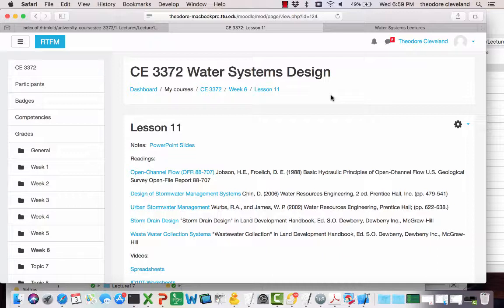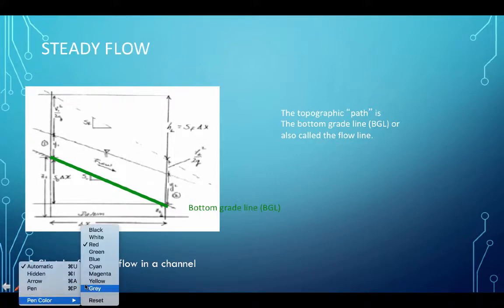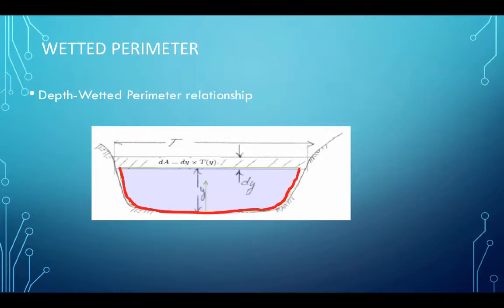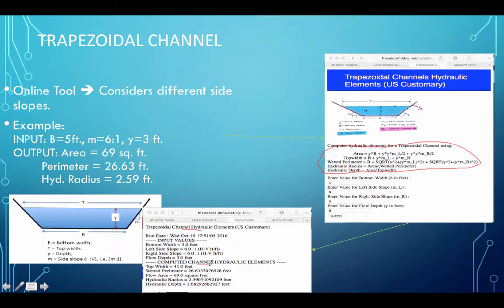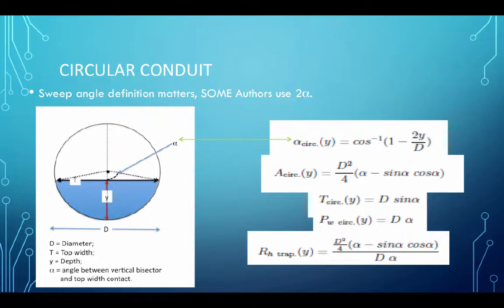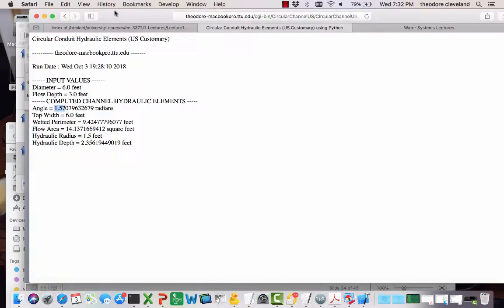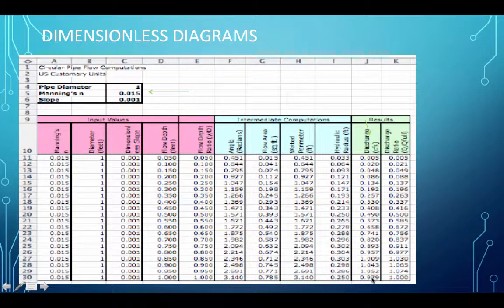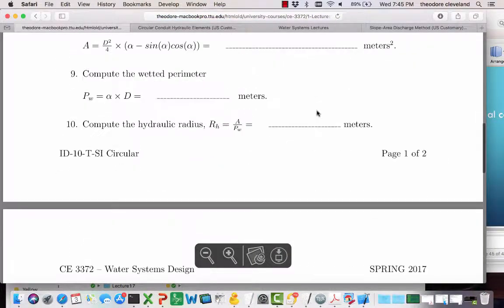WSD-11-01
Water Systems Design.  Introduction to open channel hydraulics